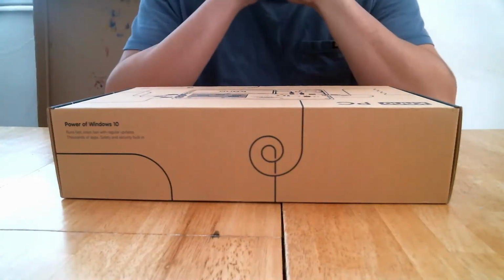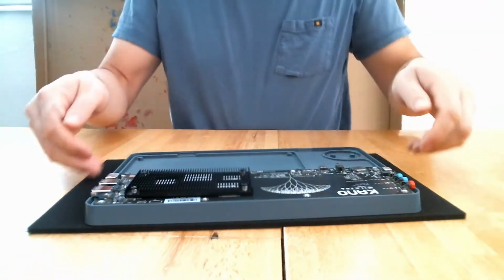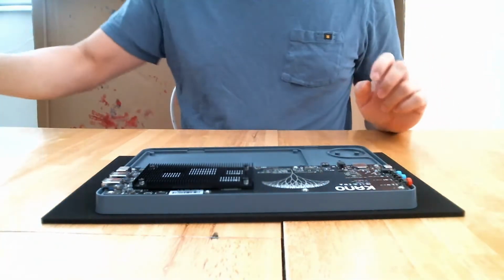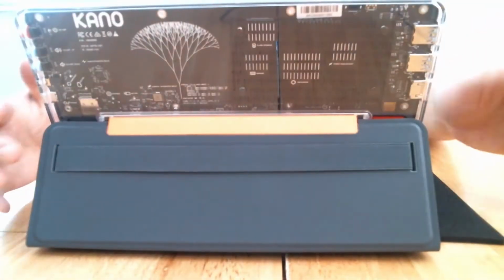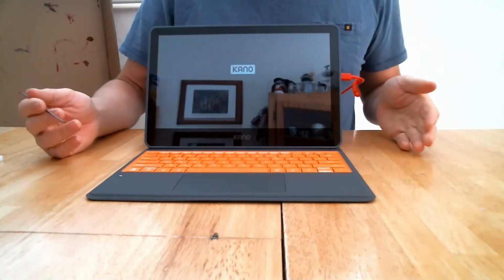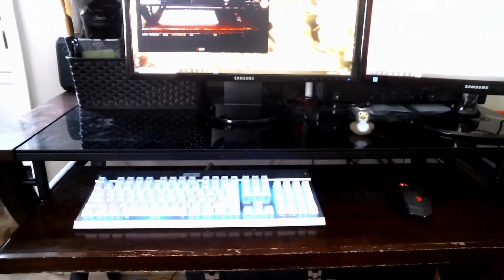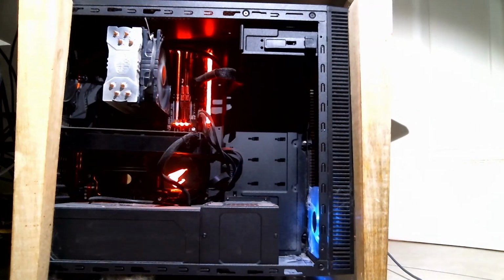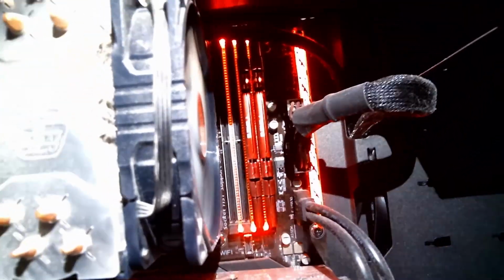Kano tour for computer science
This video shows an unboxing and building of a Kano PC. After that is a tour of a (dirty) desktop system in comparison.